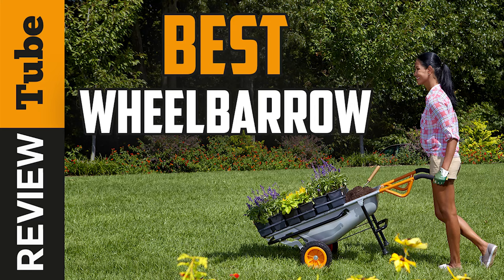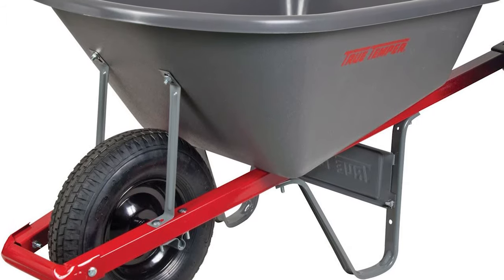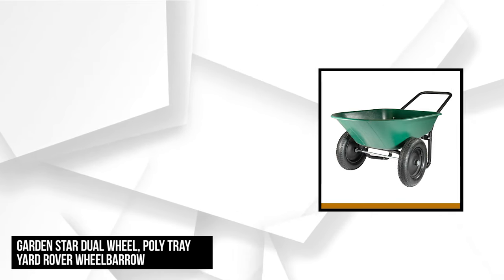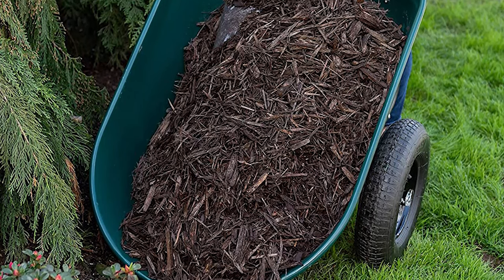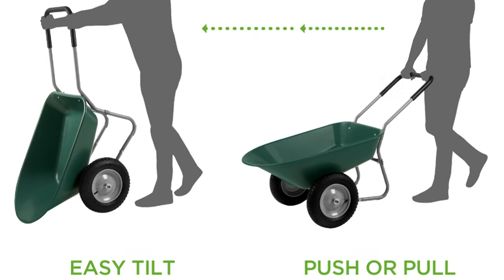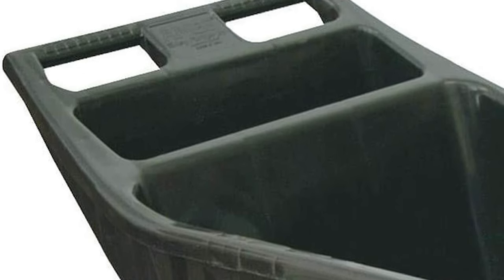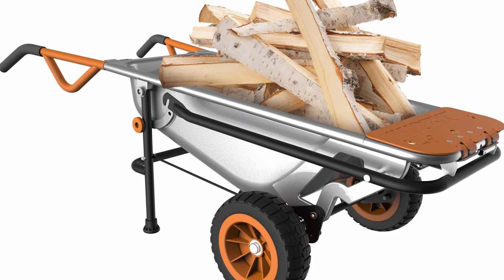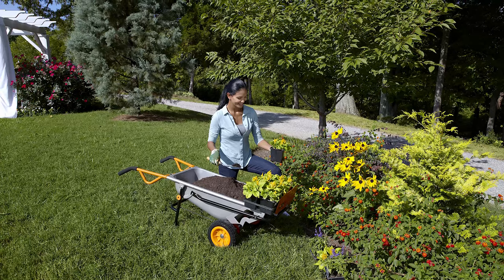✅ Wheelbarrow: Best Wheelbarrows 2021 (Buying Guide)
Wheelbarrow: Our trained experts have spent days researching the best Wheelbarrows:
✅2. Garden Star Dual Wheel Wheelbarrow
✅3. Best Choice Products Dual-Wheel Wheelbarrow
✅4. Easy Roller Jr Lawn cart

To save you both time and money, we’ve narrowed down to some of the best Wheelbarrows.
Check out an in-depth review of the best Wheelbarrow in 2021.

In this video, we make new research on the top best Wheelbarrows.
This is the best Wheelbarrow review.
Best time for buying your new Wheelbarrow.

Wheelbarrow
Best Wheelbarrow
Best Wheelbarrows